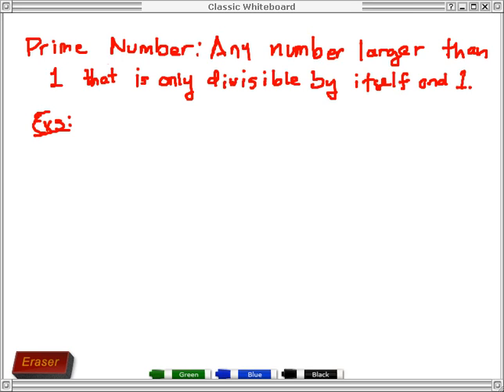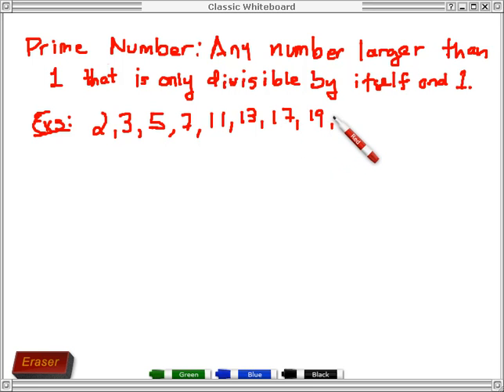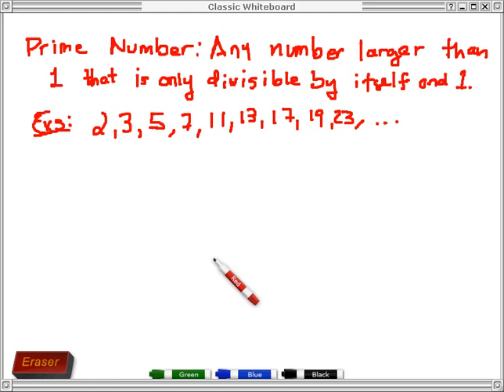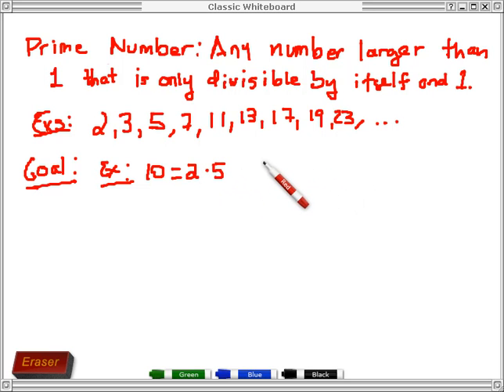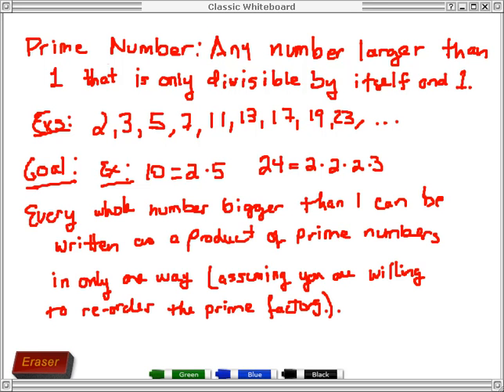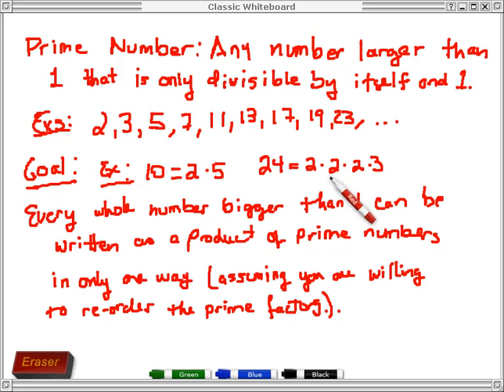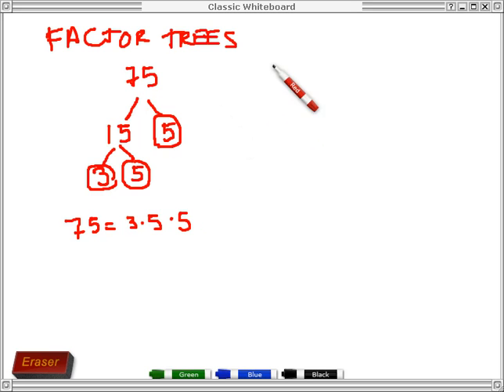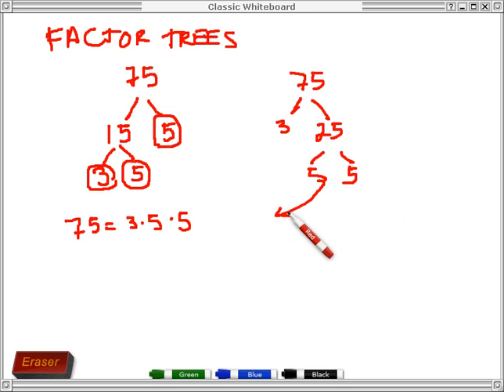Factor Trees, Part 1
How to use factor trees to find the prime factorization of an integer.